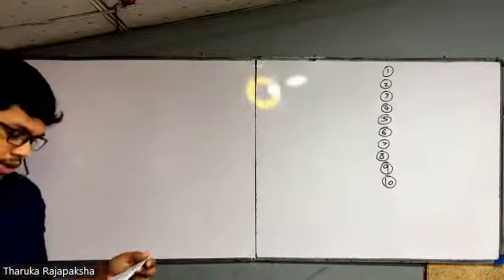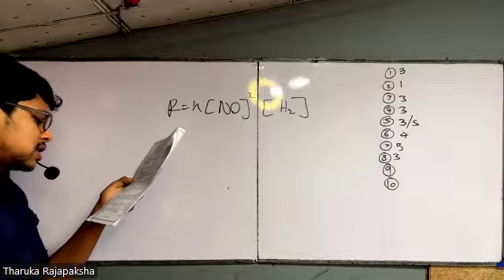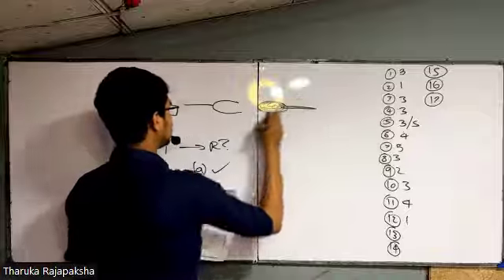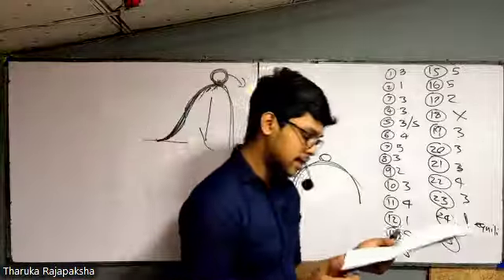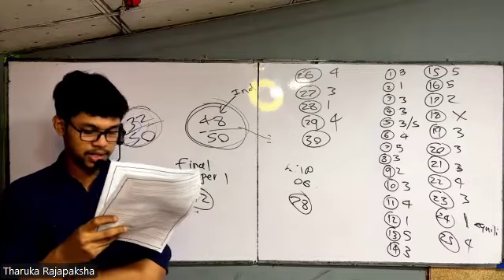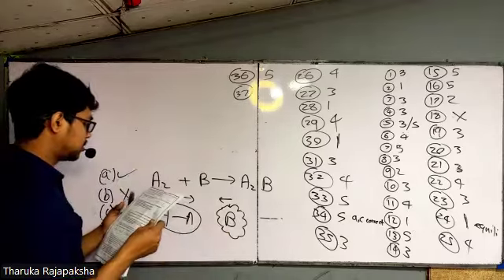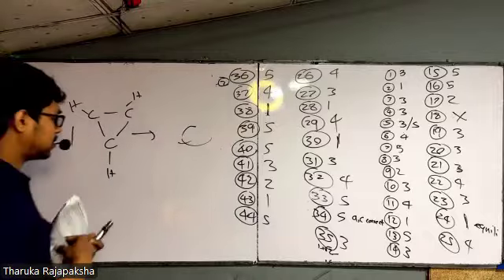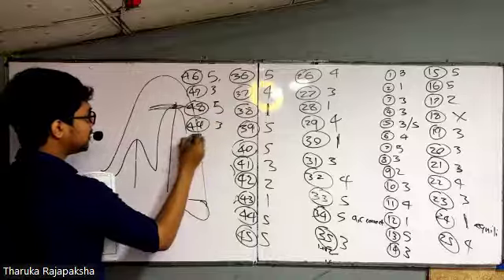KINETICS PAST PAPER MCQ DISCUSSION | RANKERS CLUB